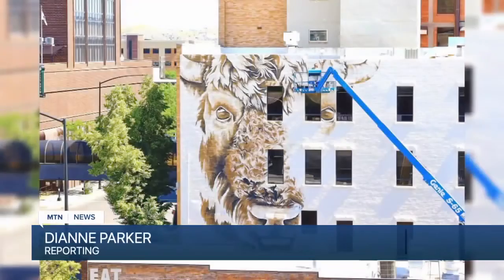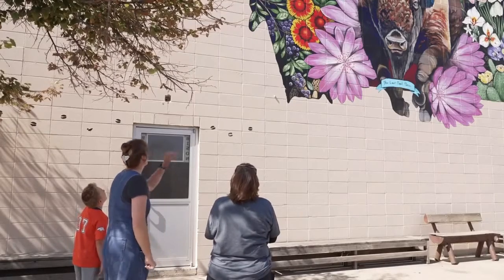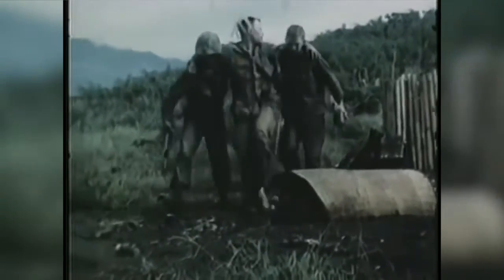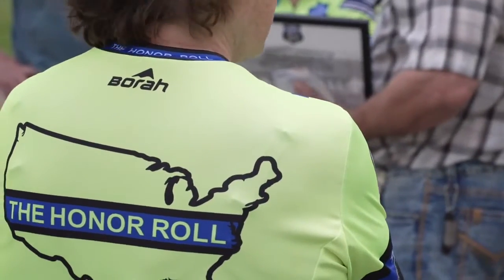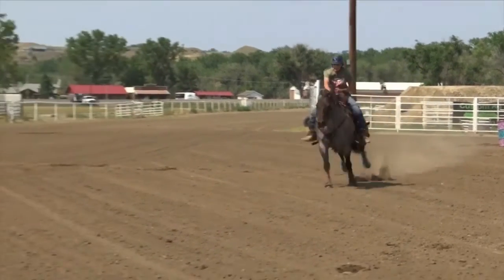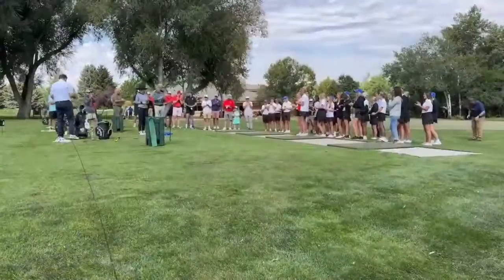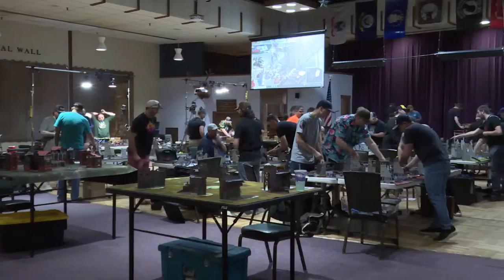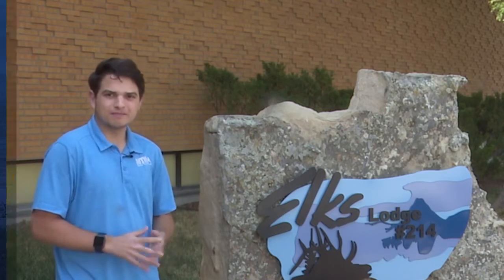Positively Montana (September 1, 2024)